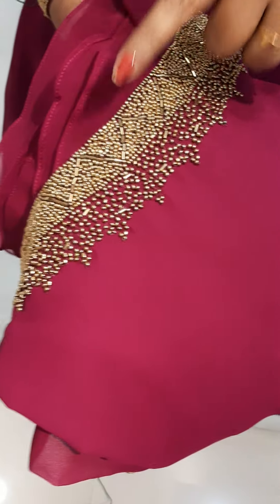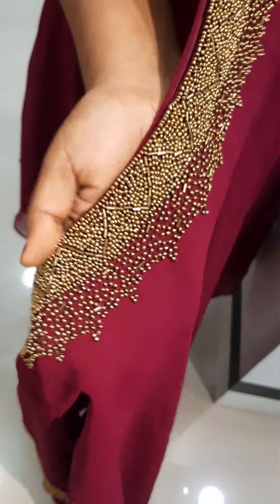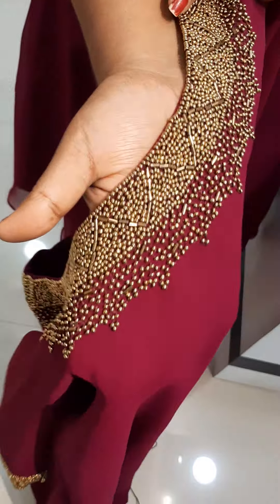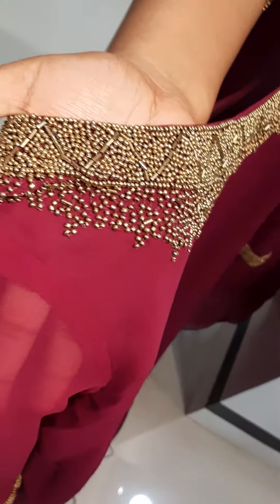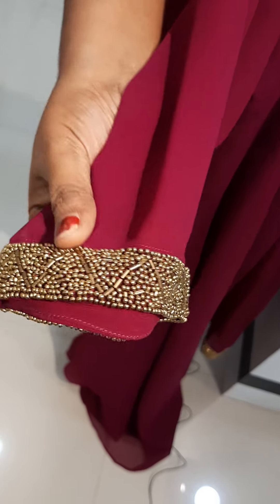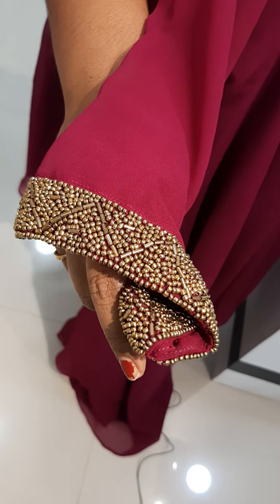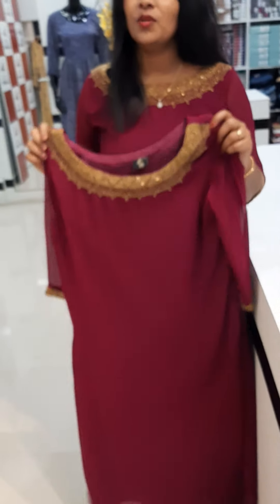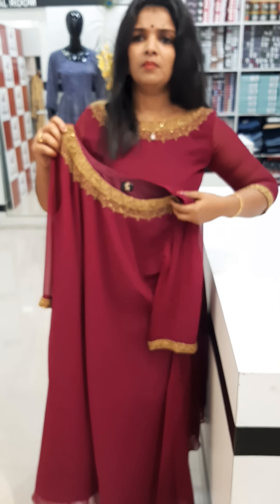Handworked Designer Kurtis